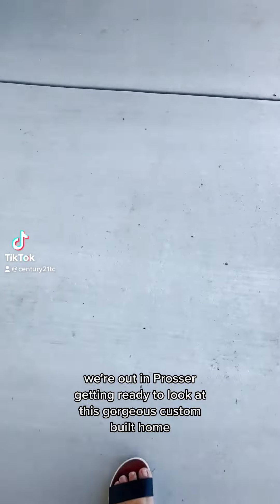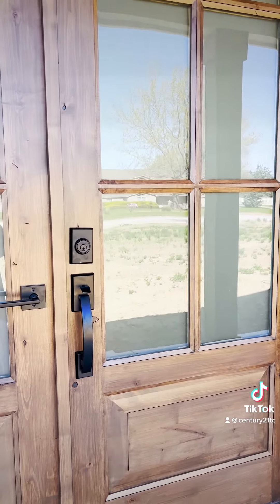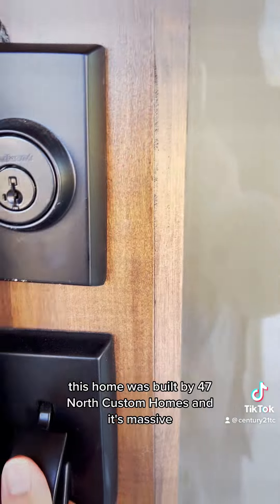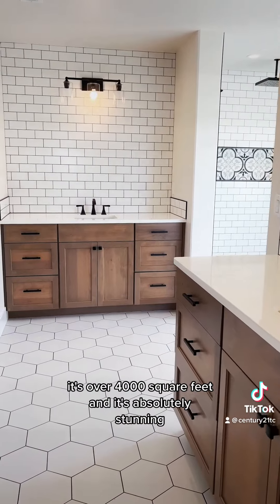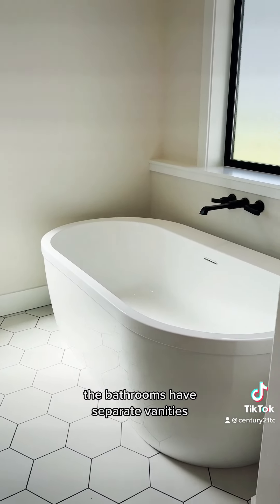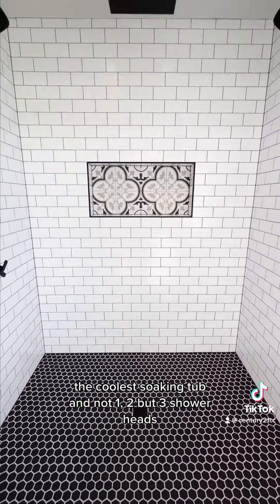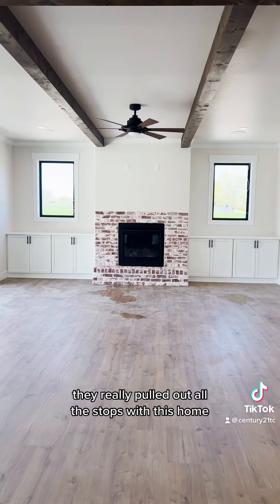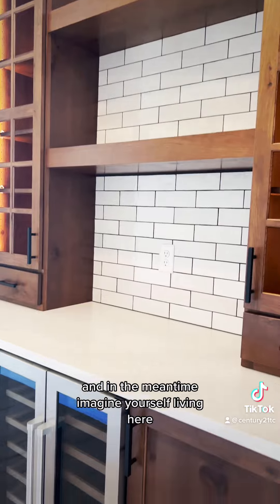Come Tour With Us!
Come with us to Prosser to tour this custom built home by 47 North Custom Homes!